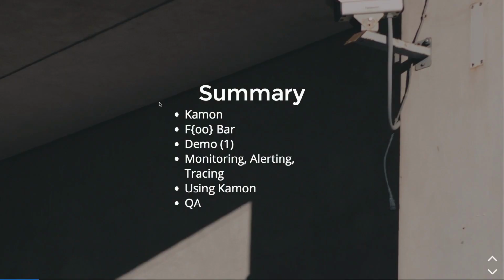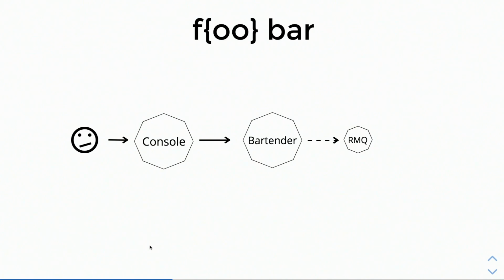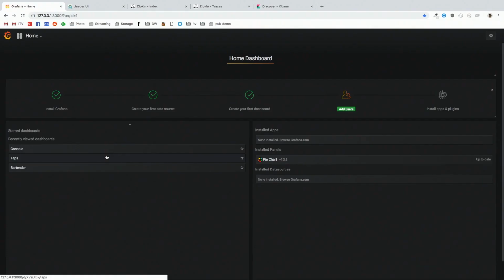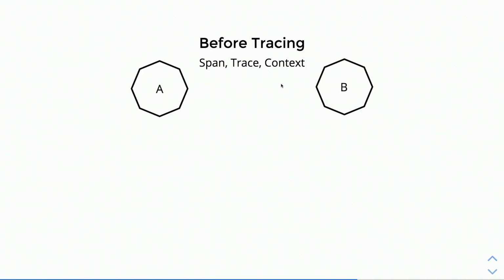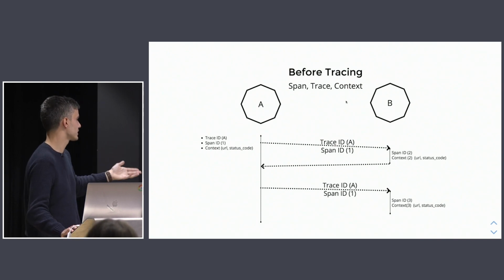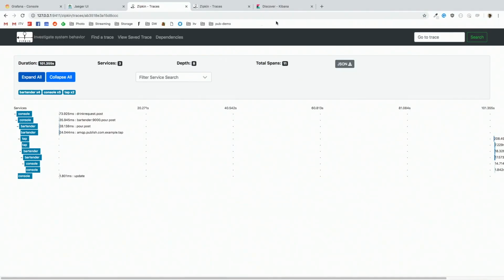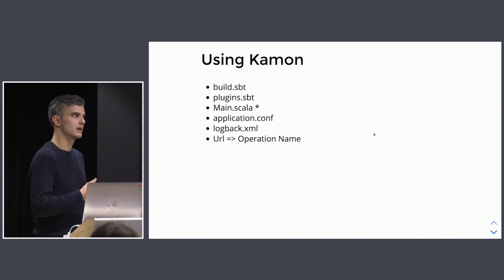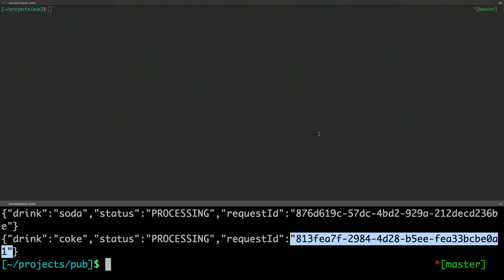Distributed TRACING & METRICS collection for SCALA | Carlos Teixeira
More often than we would care to admit, we've been stuck looking through endless lines of logs, code, documentation, StackOverflow posts, ... trying to find the reason behind the mysterious disappearance of some row in our database, or why some service always seems to fail for no apparent reason the first Tuesday of each month.

Unfortunately for us, the answer isn't always obvious and usually requires an analysis of multiple services and how they interact with each other. In this case, for instance, maybe a monthly report is generated on the first Tuesday of each month which makes way to many requests to our service causing our DB connection pool to throw random errors and, as a consequence, random fails to occur when inserting values in our database ;
funny enough, during the entire time, logs were being produced with the exact error but we just weren't able to see them in the middle of all the noise.

In this talk, we'll look into how we can integrate and use Kamon to give us a better view of what's going on in our applications and how they interact with each other. We'll look into how to measure CPU usage, query times, individual endpoints performance, custom metrics as well as how to add distributed tracing to our applications so that we can know how they work and how they interact with each other.

0:00 Introduction
0:58 Kamon
1:37 F{oo} Bar
2:45 Demo
3:46 Monitoring, Alerting, Tracing
12:46 Using Kamon